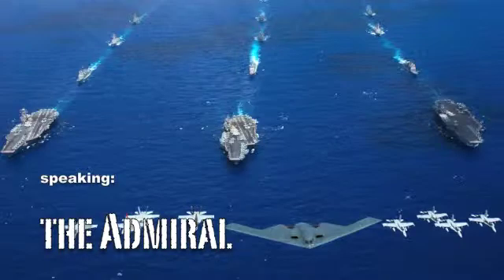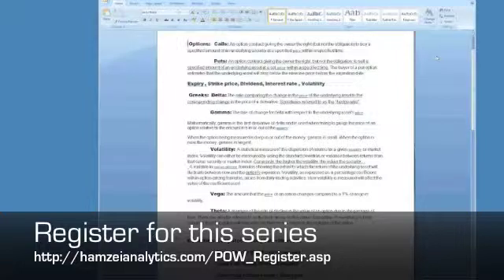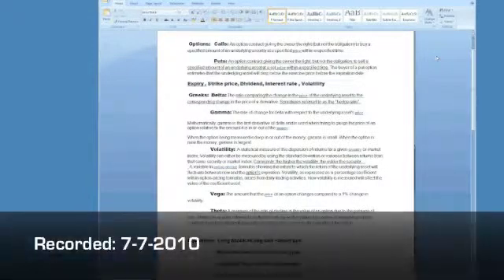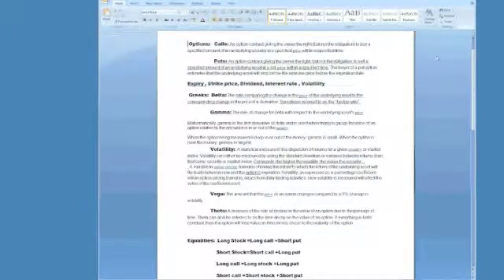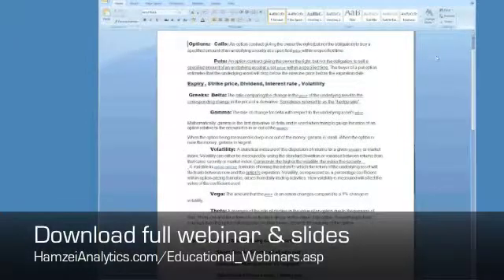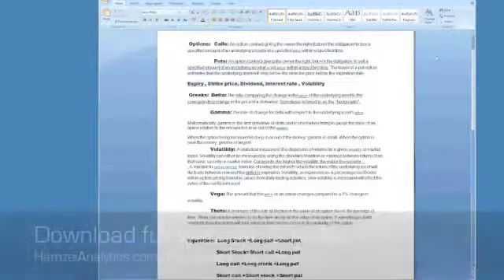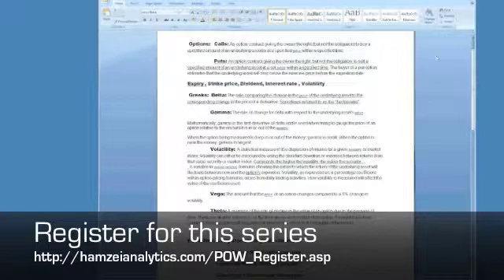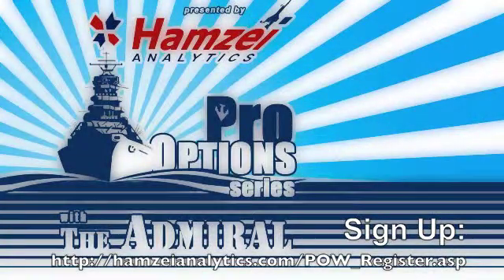Option Greeks Intro: Delta | Trade Options Like a DPM Webinars with The Admiral (0.3)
- Who better to learn options trading from than one of the biggest and best traders to have ever traded on the CBOE floor? The Admiral is a 27-yr veteran of CBOE as with 5 years as a major DPM with a $800 Mil trading book. DPM stands for Designated Primary Market Maker.

In this webinar series, The Admiral will start off by going over the basics. During this first webinar, The Admiral touched on topics such as the volatility component of options, options an stock equalities, and synthetics.

ABOUT "THE ADMIRAL"

The featured speaker, whom we affectionately call "The Admiral," was a Designated Primary Market Maker (DPM) on the floor of the CBOE for five years. Although we're not using his real name (so don't ask!) suffice it to say that we consider him to be one of the most knowledgeable option traders on the planet. As a floor trader in the '80s and '90s he did the opening options rotation for 5-25 stocks the old-fashioned open outcry way—meaning he opened each option strike price for each of these stocks within the first 30 minutes of trading, both calls and puts.

That meant he had to price more than 500 option strikes, plus as a market maker he traded and kept the markets current. As a DPM, technology brought forth auto-quoting of option series, but pricing of those quotes remained his responsibility. Trading 1 million shares of stocks and 50,000 options contracts was a normal day for him. In 27 years at CBOE, he has traded through the crash of '87, the smaller crash of '90 and the tech bubble in 2000. He has traded three-digit volatility and seen every possible market environment imaginable. So, if you're going to learn options, it might as well be from the very best.